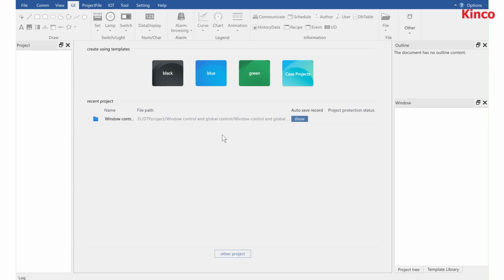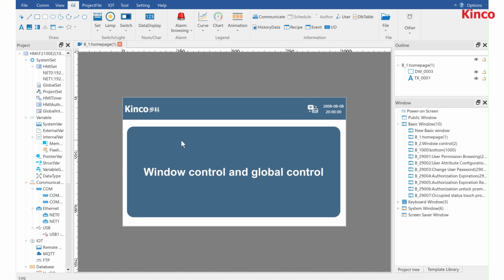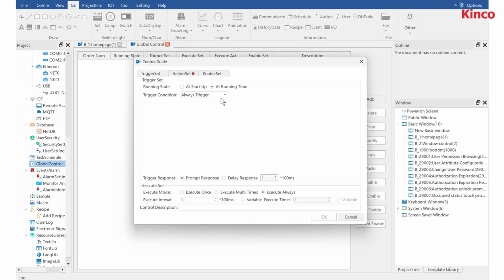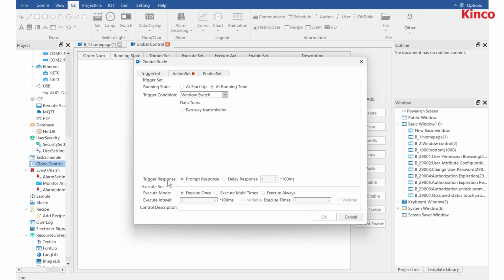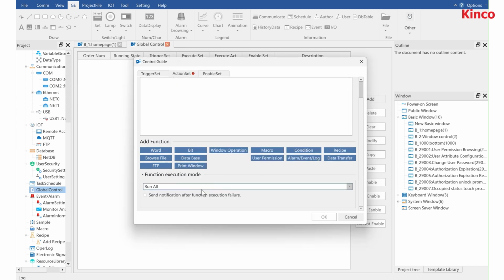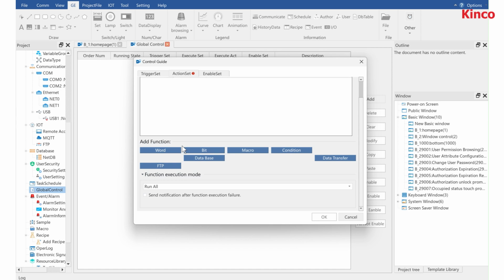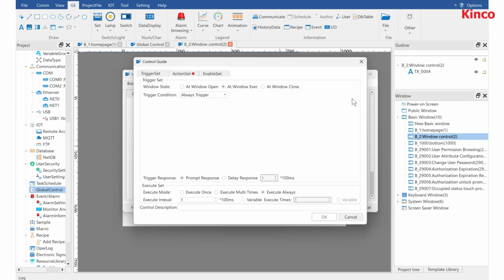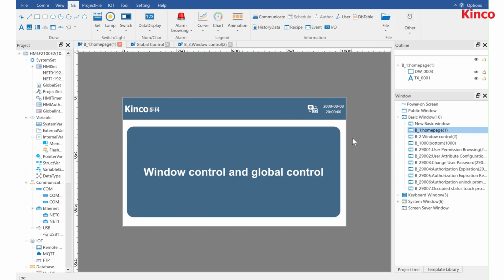Mastering Window & Global Control in DToolsPro | Boost Your HMI Efficiency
Learn how to use Window Control and Global Control in DToolsPro to automate actions based on conditions or user interactions.
We cover startup vs. runtime triggers, expression-based conditions, and how to move control settings for more flexible project management.
Perfect for anyone looking to improve HMI efficiency with smart control strategies!